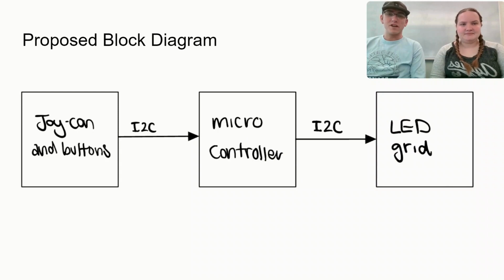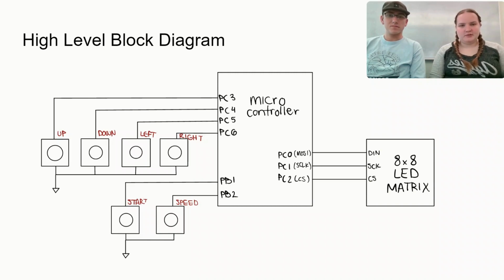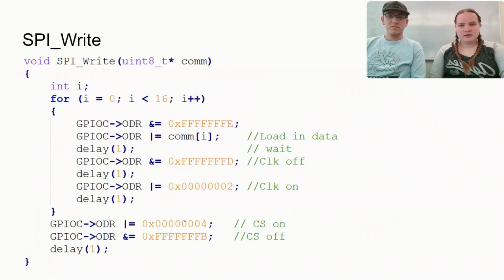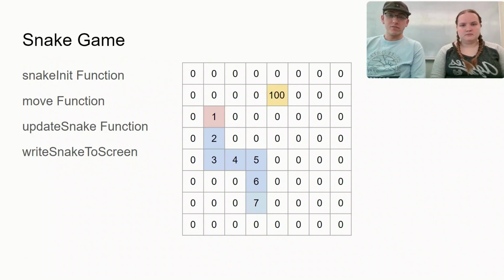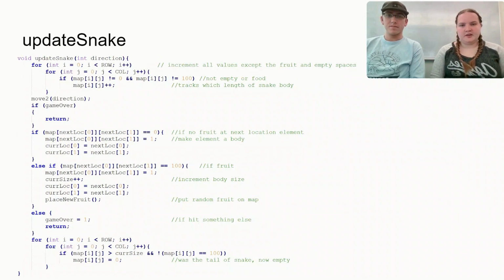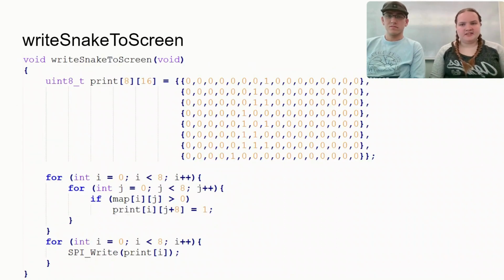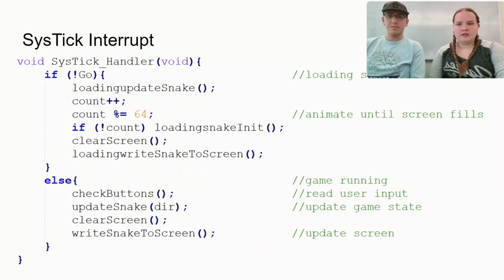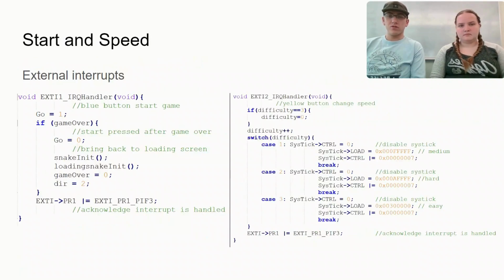ECE 3710 Final Project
Camryn Garrett and Ryan Milligan's LED snake game